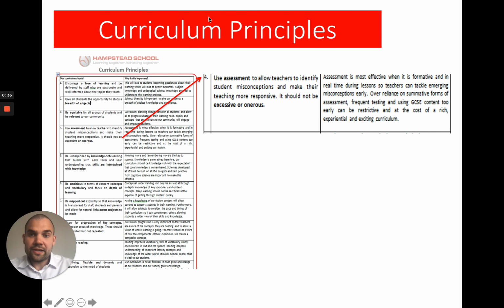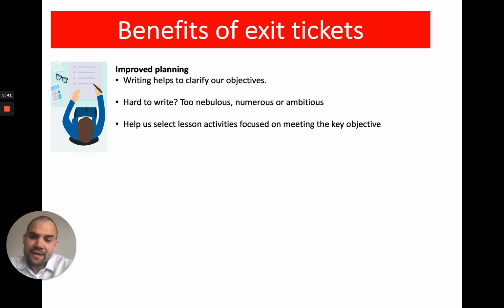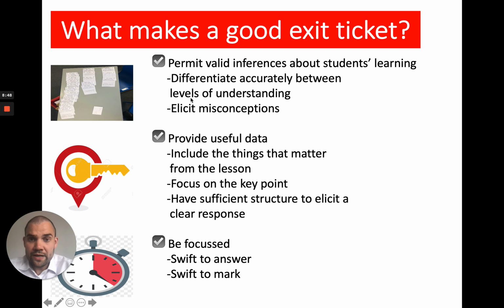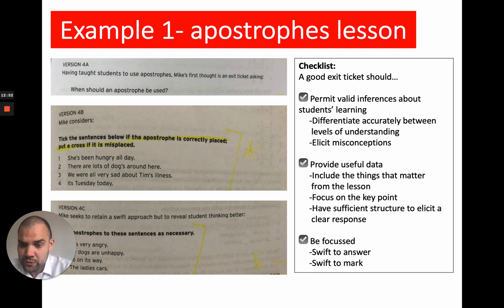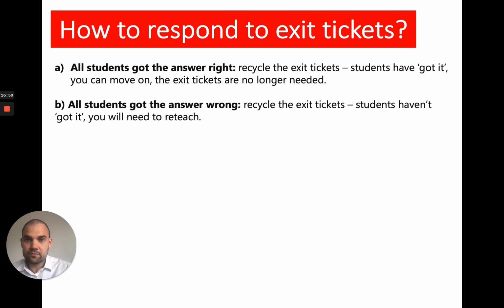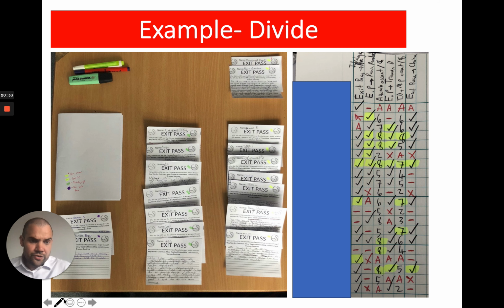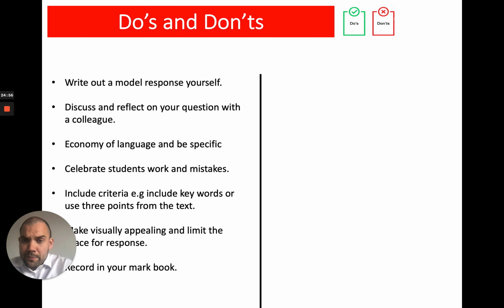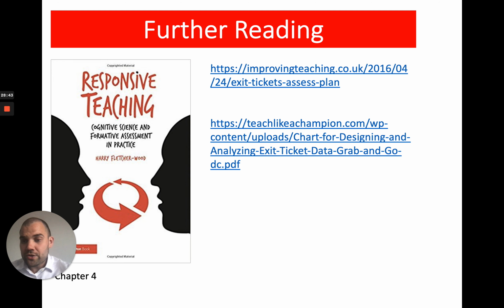Exit Tickets and Responsive Teaching